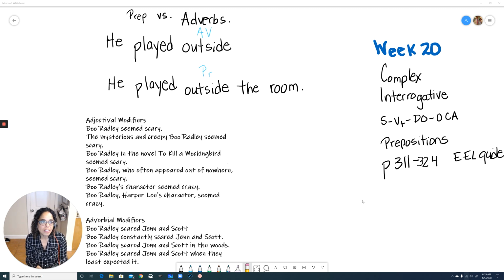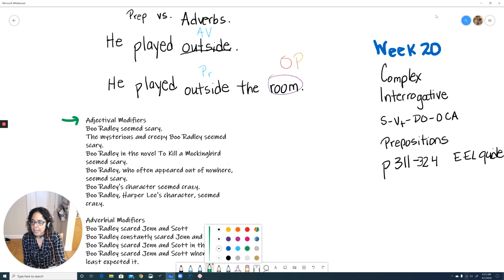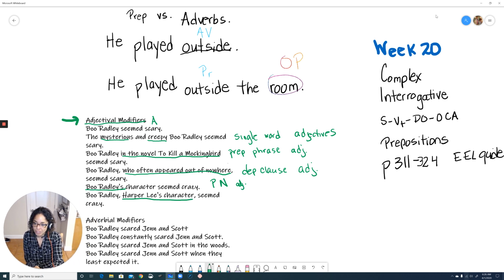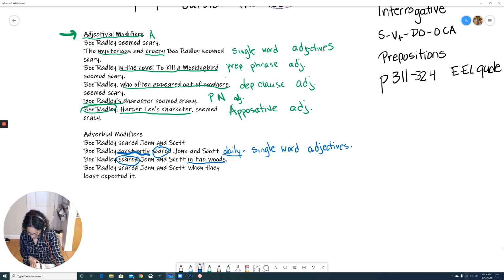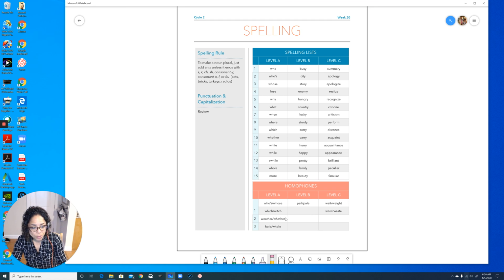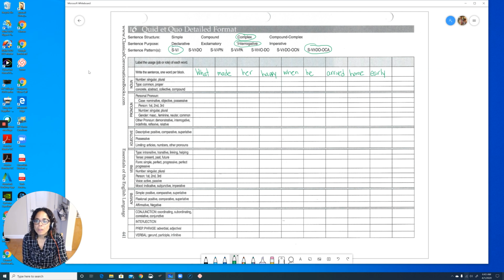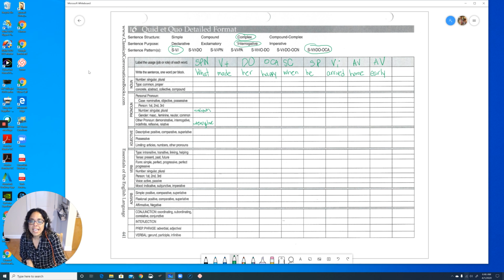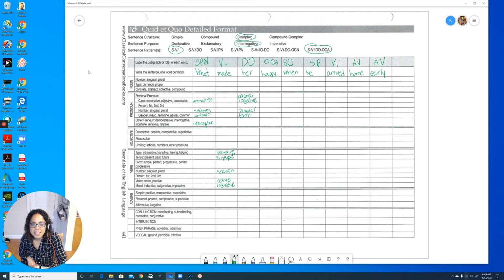Week 20 EEL Ms Cassandra's Class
Week 20 EEL